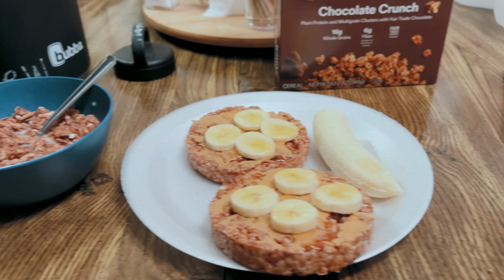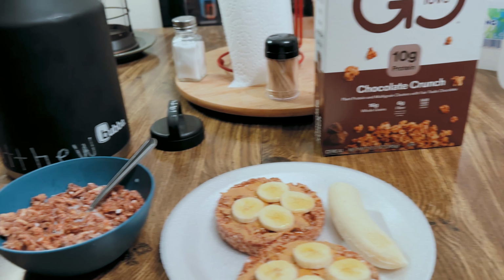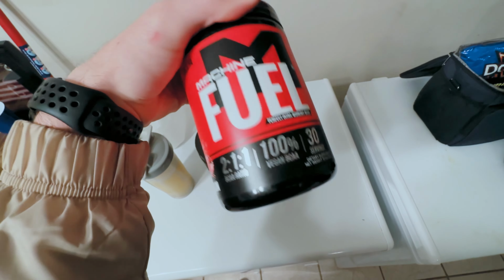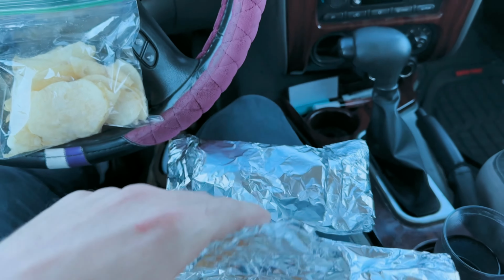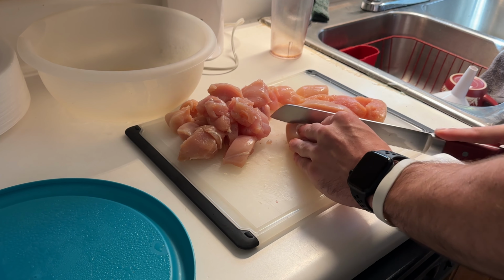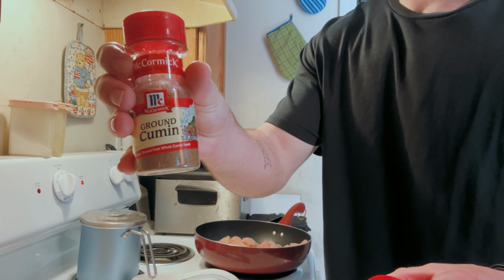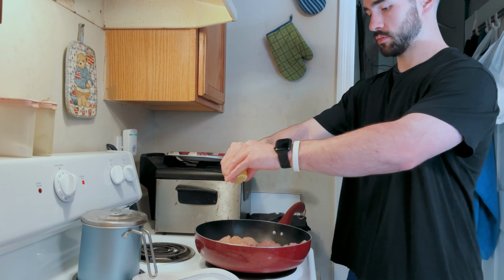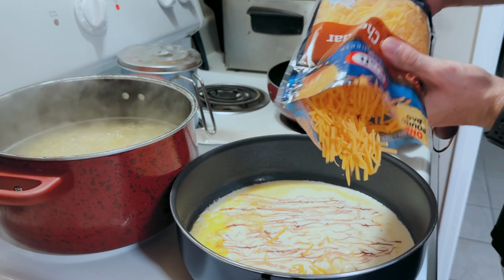Getting Better Daily| Full Body Workout| Home Cooked Meal| Vlog #6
in today’s video, i show a few of my meals as well as i record my full body workout and show you how to cook a very delicious home cooked meal. i then give advice on not setting yourself so far back on your cheat days.